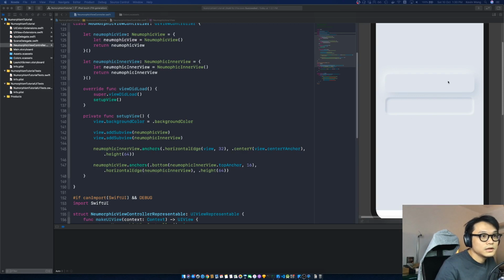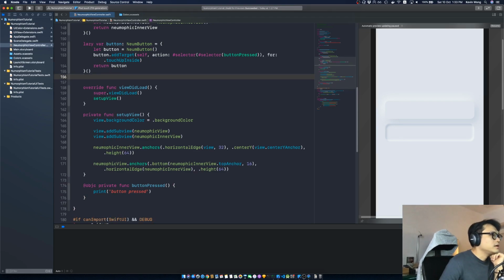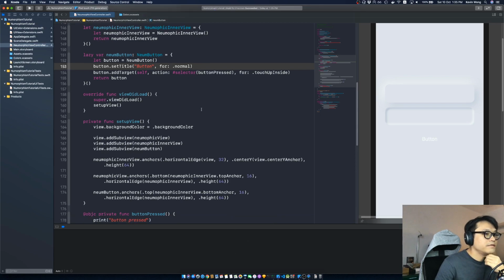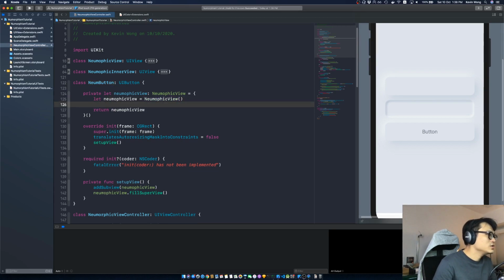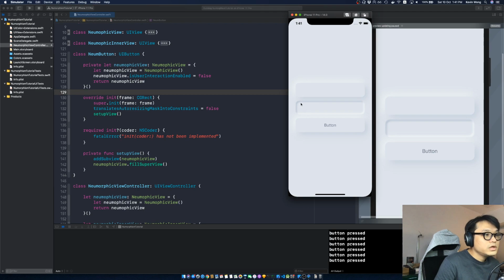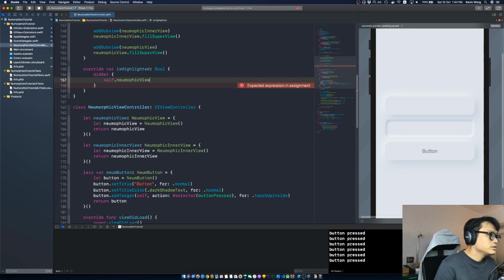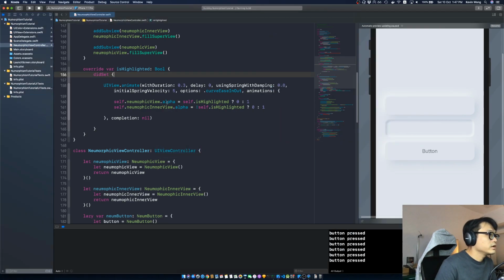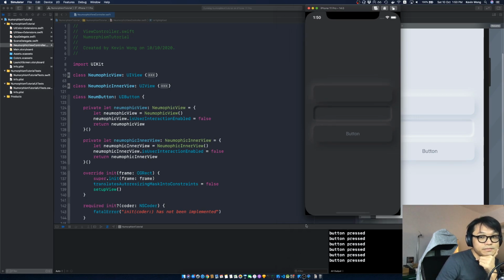Neumorphic View with UIKit part 3. Neumorphic Button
How to create an Neumorphic Button with cool animation